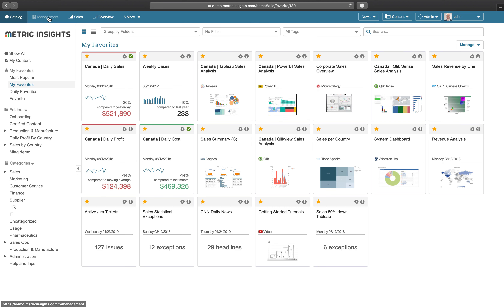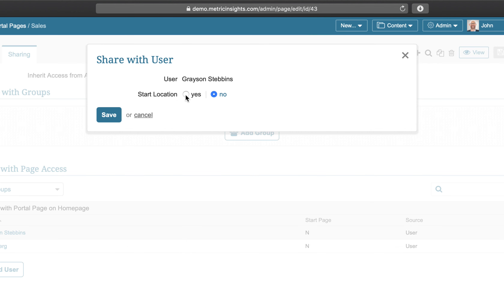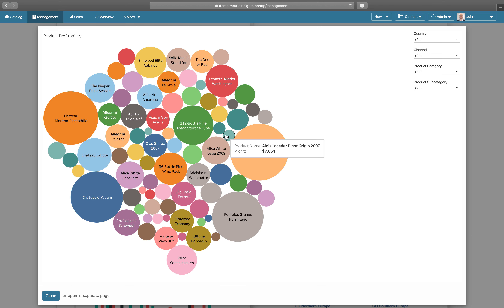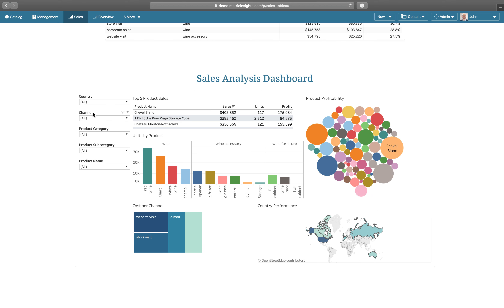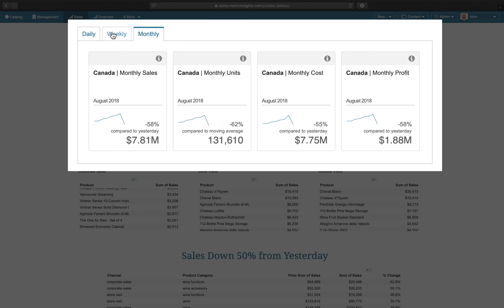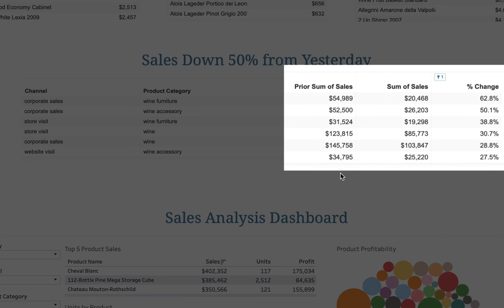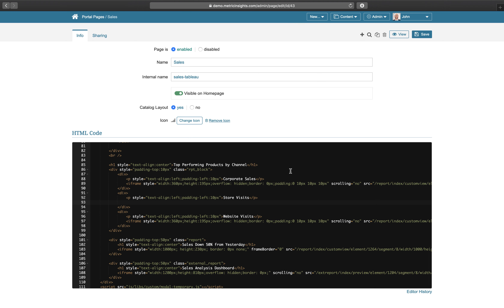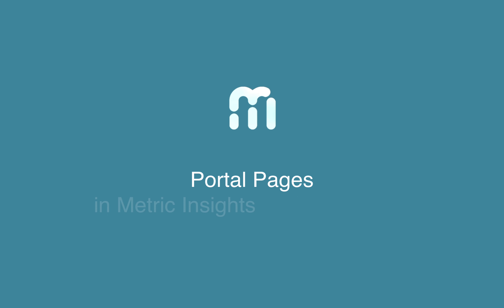BI Portal Pages in Metric Insights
Portal Pages allow you to present curated content to your users through tabs that are accessible from the Metric Insights homepage.

You can mix-and-match any content setup in Metric Insights so that your users can focus on what is most important.  A set of pages can be made visible to a group of users, and a specific page can be set as the starting point for each user.